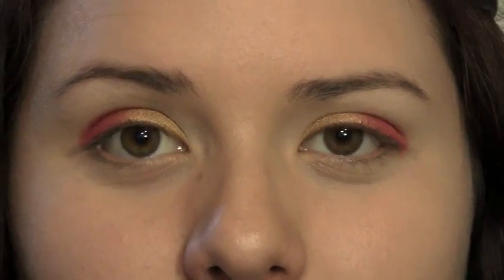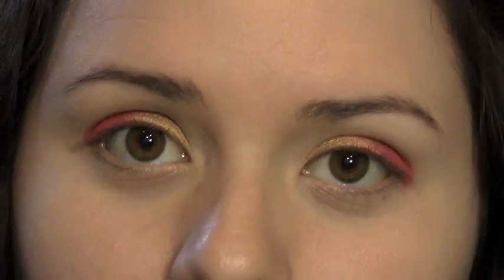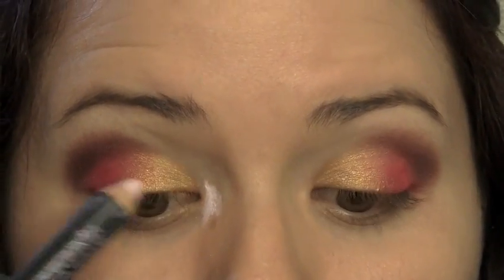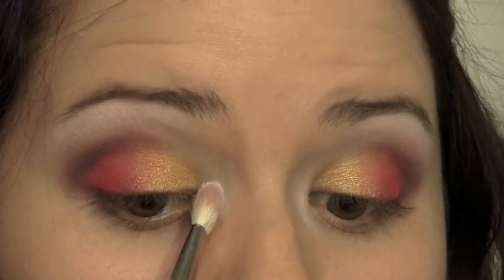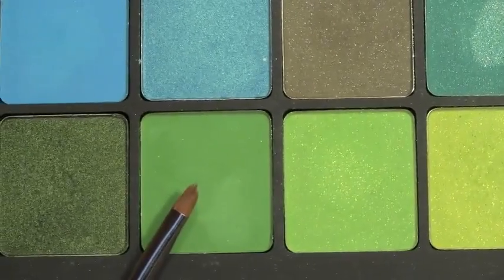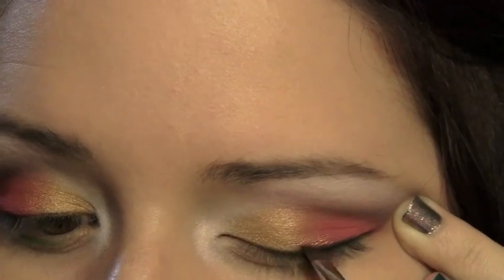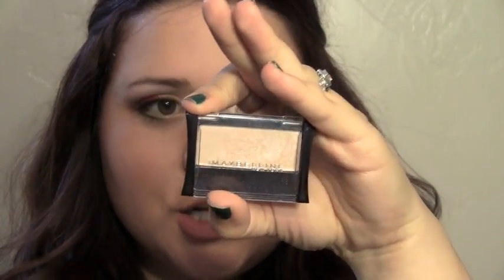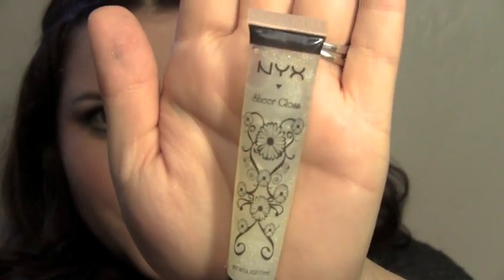Christmas eyes: Tutorial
Happy December everyone!

and Twitter.com/GoGlitterati